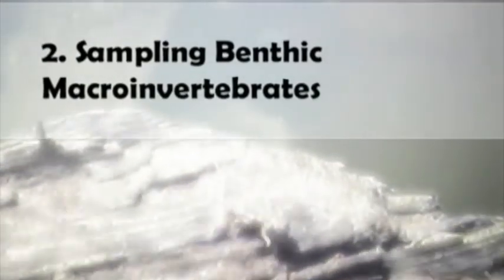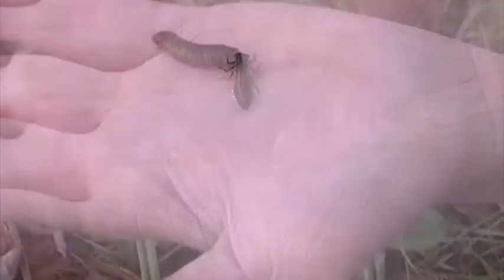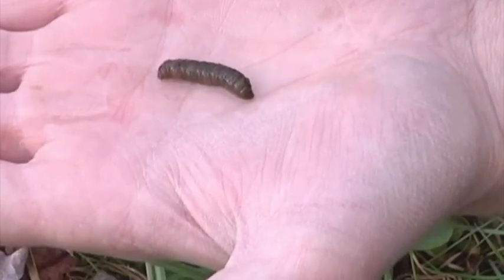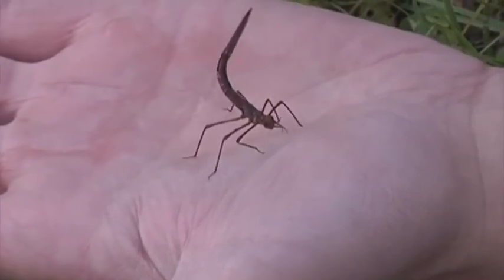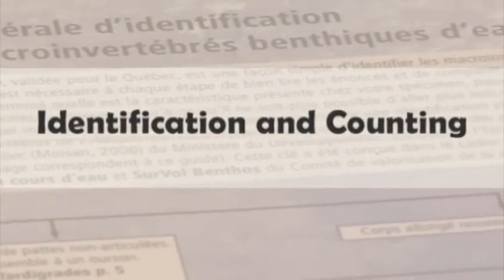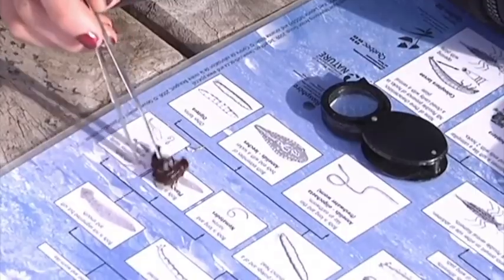Adopt a river - MACROINVERTEBRATES - Rocky riverbed